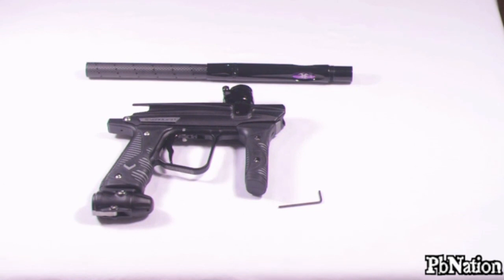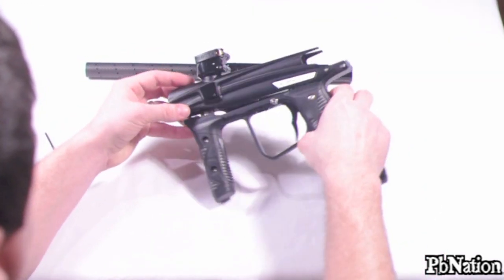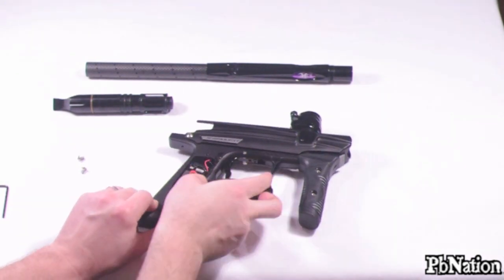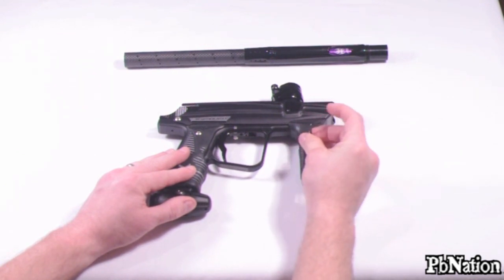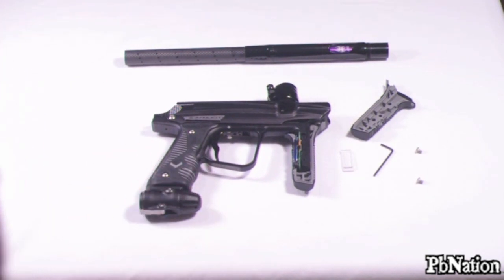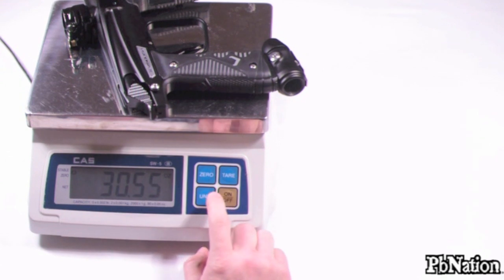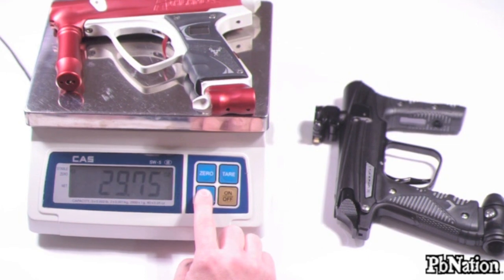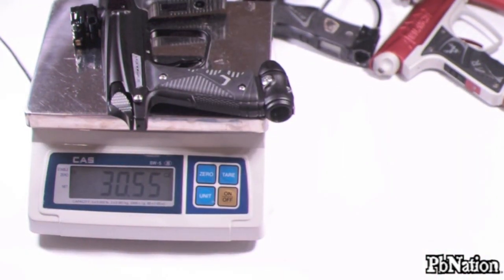PbNation Vanquish Video - gun literally splits in half and gun weights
This is the 4th video in the PbNation series about the new paintball marker, the Empire Vanquish.

This shows how the gun breaks apart by literally splitting in half.  We also show you why the foregrip is so solid and even compare weights on some other high end paintball markers.